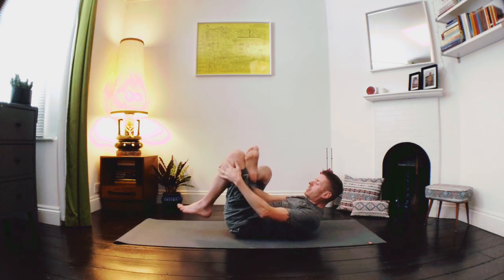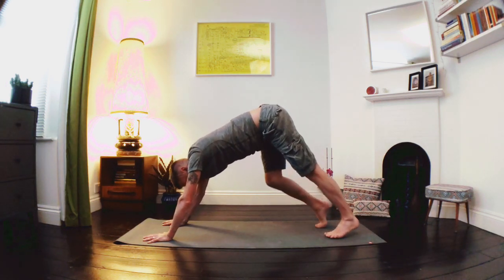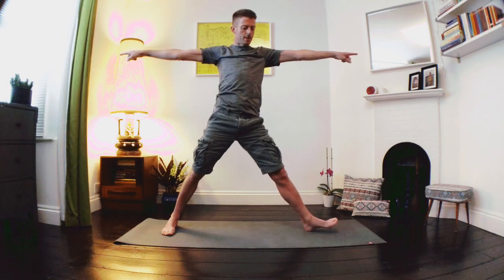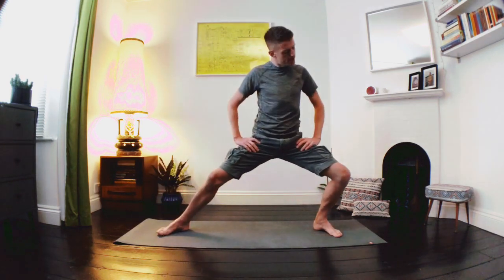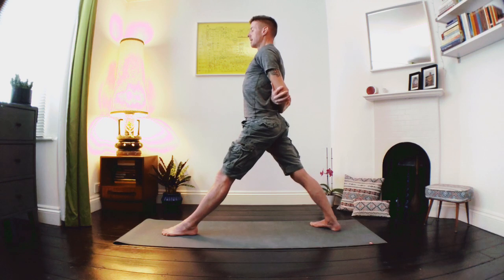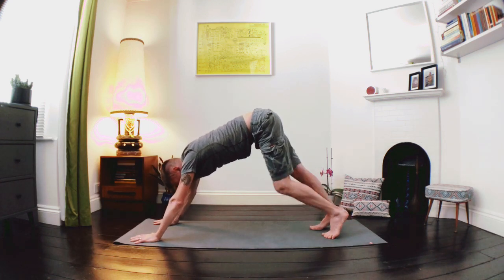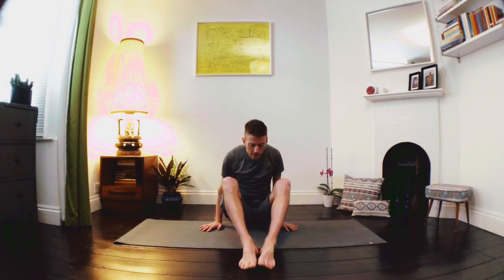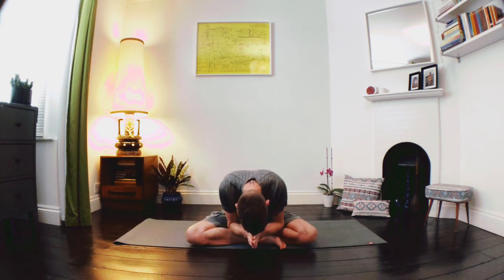45 MINUTE SLOW FLOW YOGA SUITABLE FOR ALL LEVELS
45 Minute Slow Flow Yoga suitable for all levels

Please consult with your physician before beginning any exercise program. By participating in this exercise or exercise program, you agree that you do so at your own risk, are voluntarily participating in these activities, assume all risk of injury to yourself, and agree to release and discharge Michael Jarvis Yoga and Michael Jarvis from any and all claims or causes of action, known or unknown, arising out of Michael Jarvis Yoga’s or Michael Jarvis’s negligence.If you engage in this exercise or exercise program, you agree that you do so at your own risk, are voluntarily participating in these activities, assume all risk of injury to yourself.